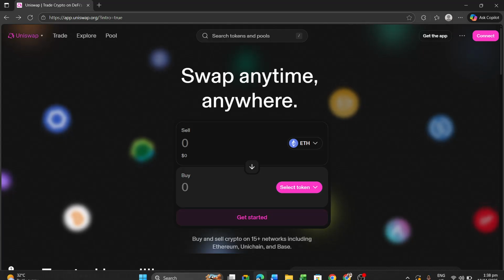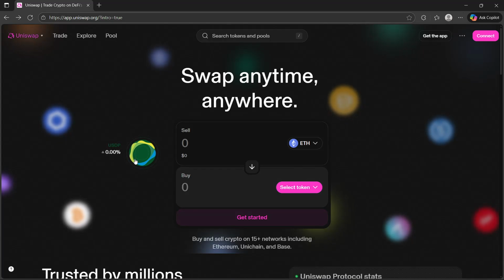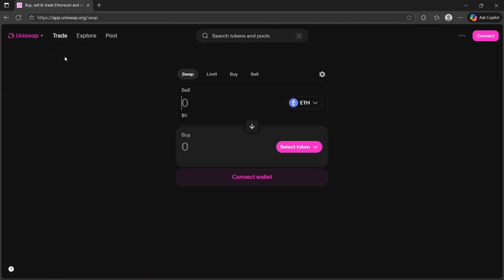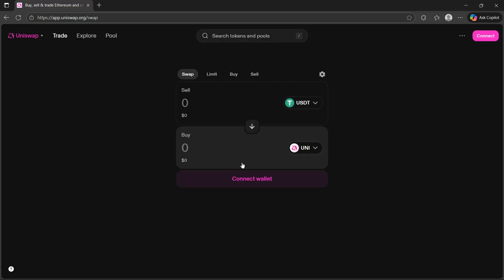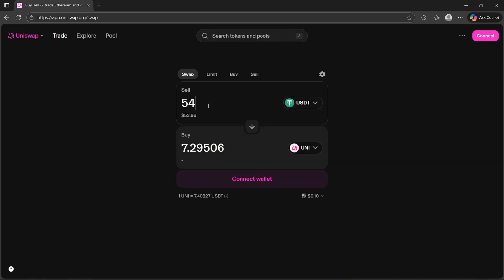How to Swap Coins on Uniswap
In this video, I'll show you how to exchange tokens on Uniswap. The method is very simple and clearly described in the video. By following all the steps in the video, you'll be able to easily learn how to exchange tokens on Uniswap.